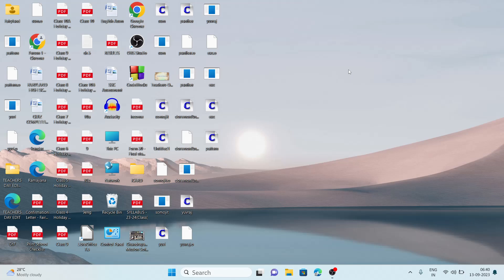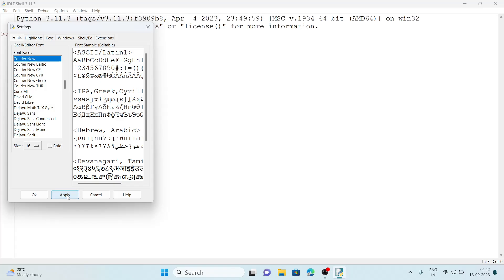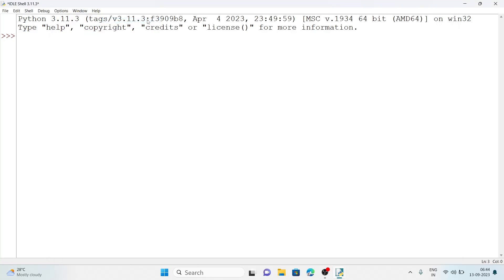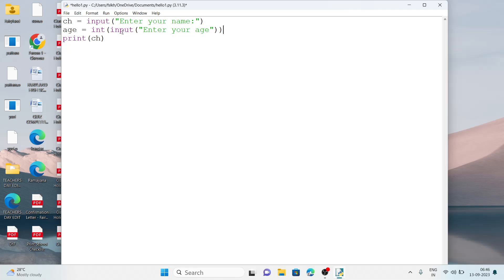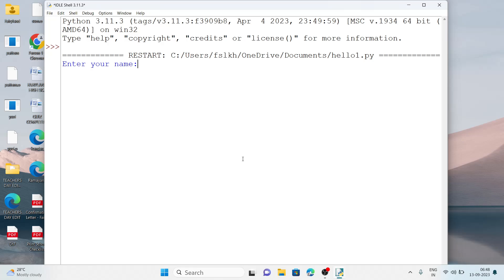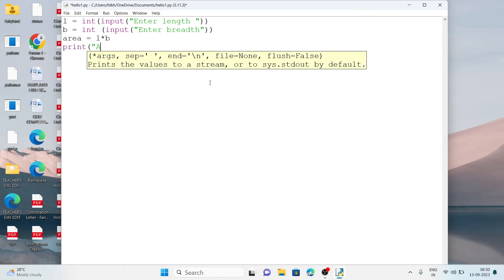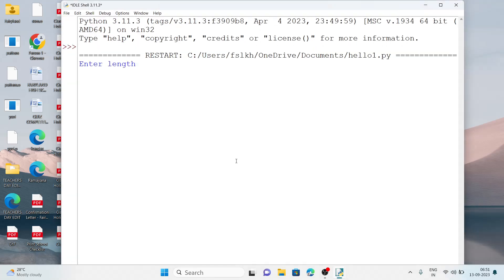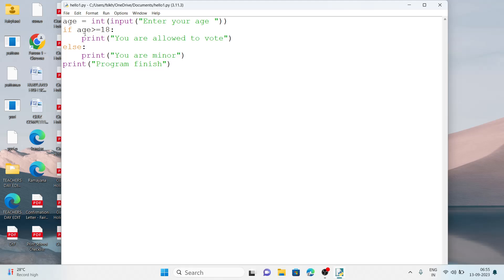Practical Practice - Python Programming for Class 8